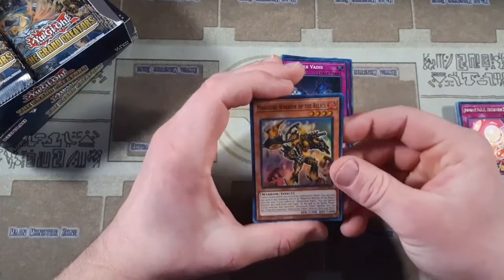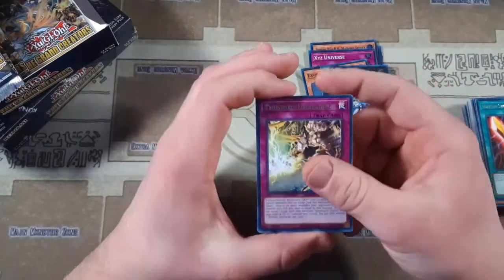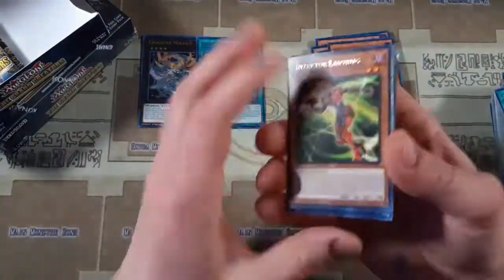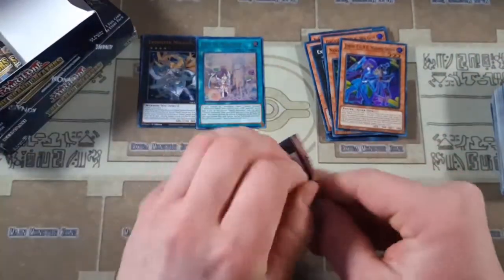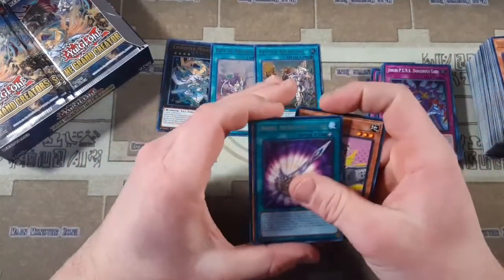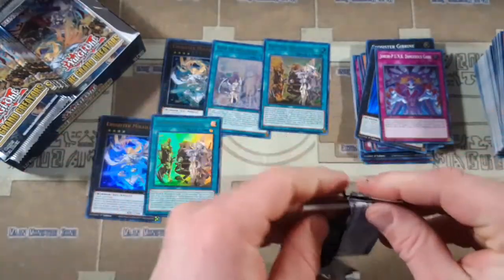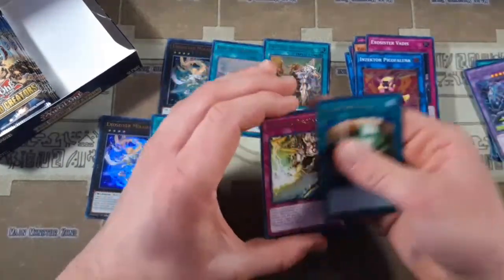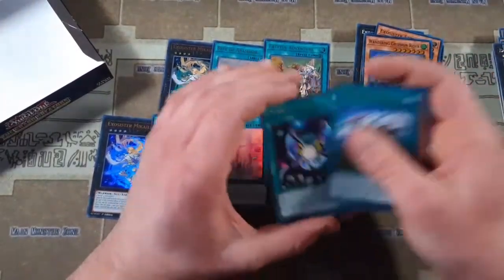Another Great Grand Creators Box Opening! Even More Amazing Pulls!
TCG Player: Common Collector YGO

Twittter: commoncol_ygo